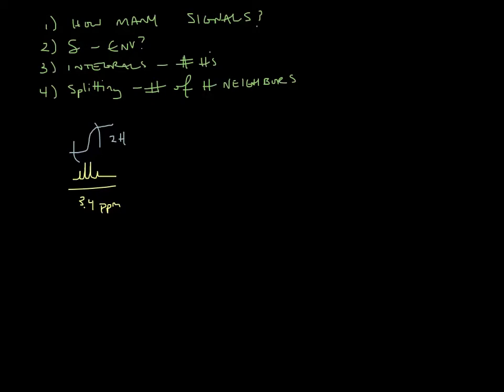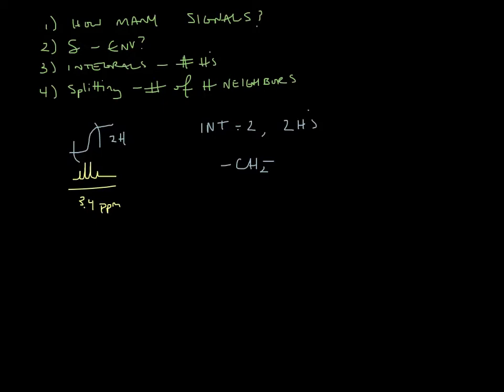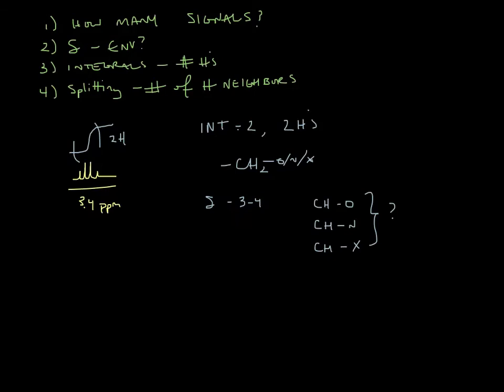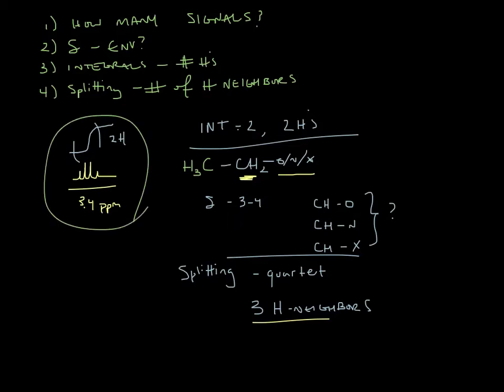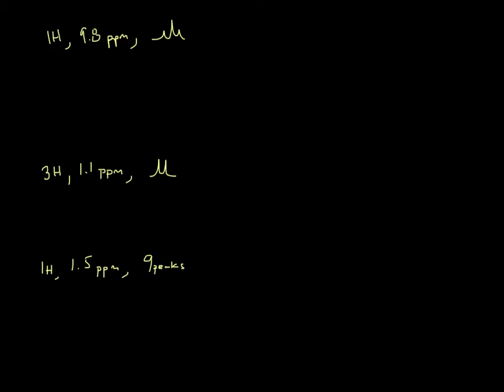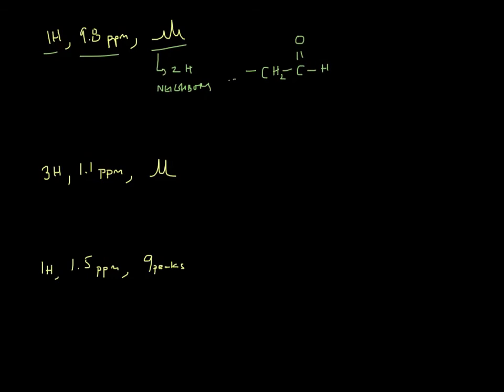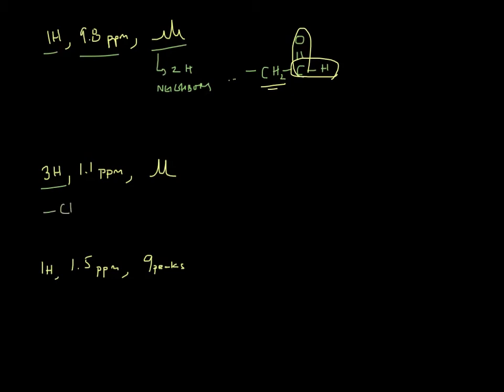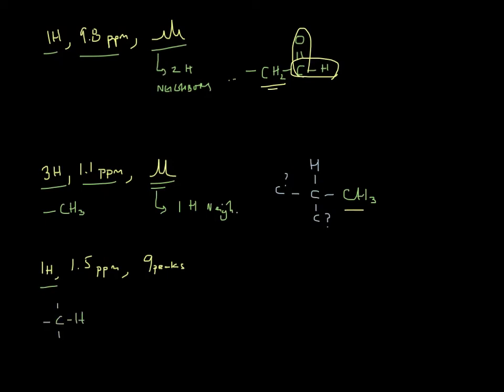NMR Part 4: Interpreting Signals (LROrganic)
NMR Part 4: Interpreting Signals